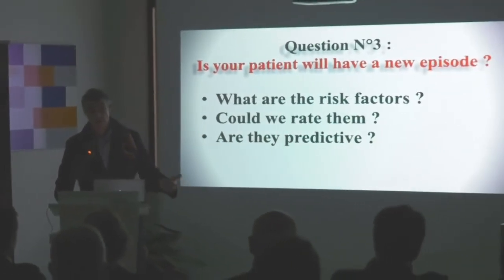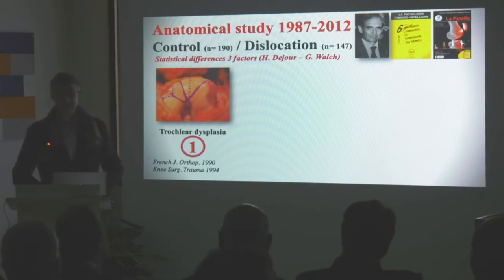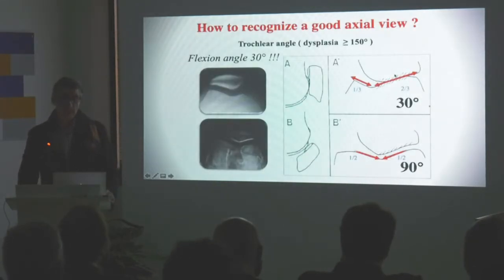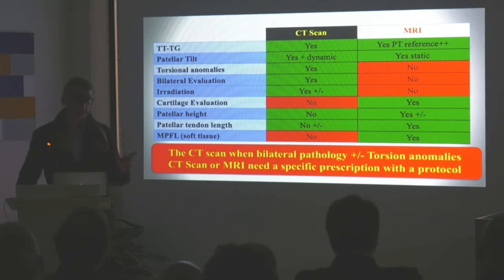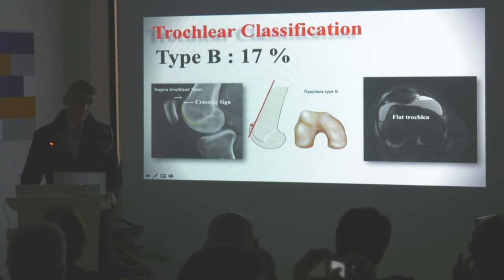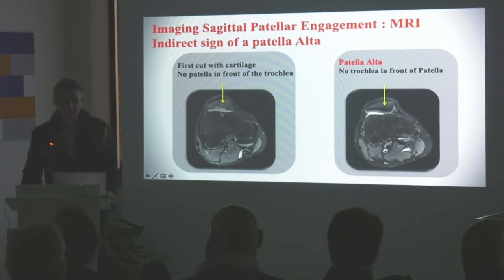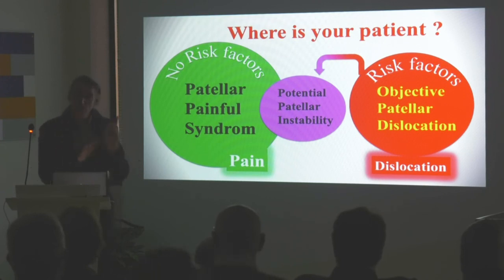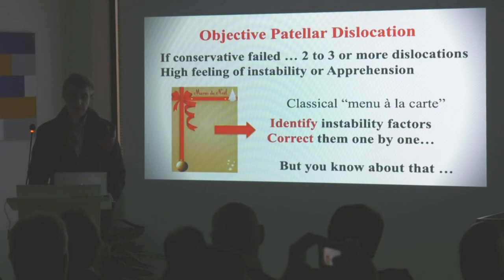Dr. David Dejour - PATELLAR DISLOCATION - HOW TO CLASSIFY - WHAT TO INDICATE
In questo video creato da il dottor David Dejour, Medico Specialista in Chirurgia del ginocchio presso Lyon Ortho Clinic, Francia, illustra come si esegue la diagnosi differenziale della lussazione della rotula.

Il dott. Dejour affronta anche il discorso delle procedure diagnostiche più efficaci per classificare lo spostamento laterale della rotula e come gestire il caso di ogni paziente.

Dr. David Dejour - Why I do outside-in ACL reconstruction?

Per collaborazioni e informazioni in merito al marketing sanitario, visita il nostro sito e i nostri canali social.